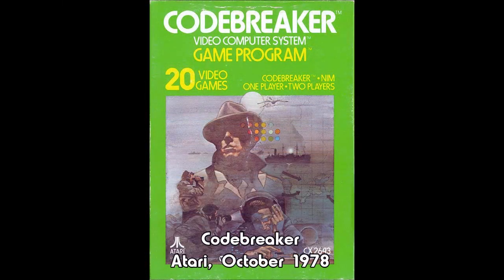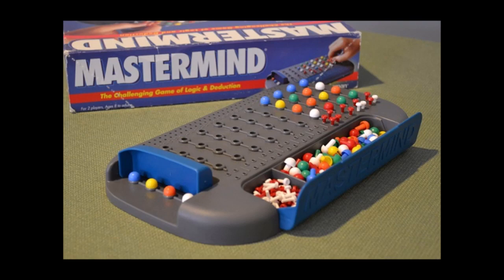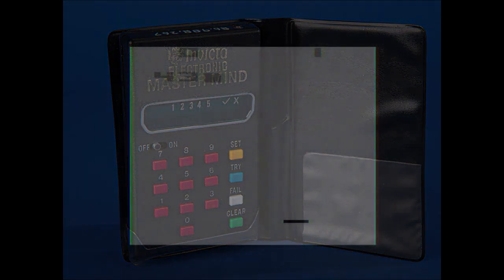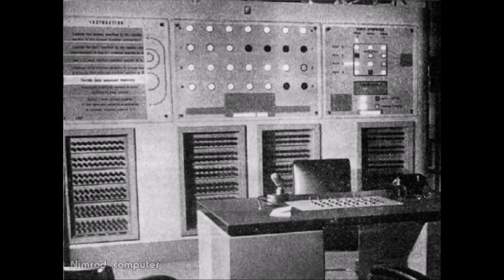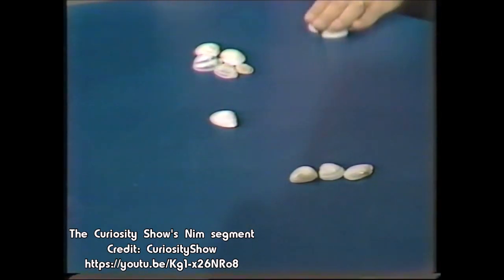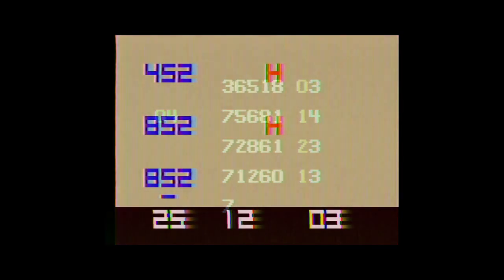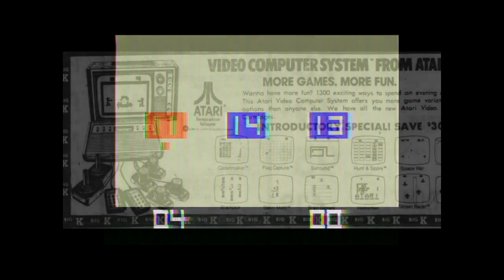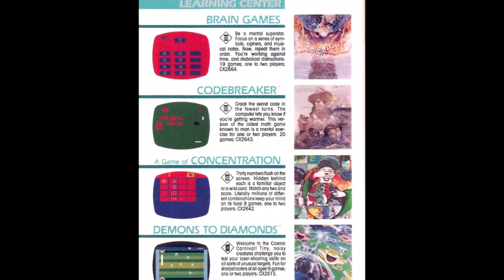Codebreaker: Atari Archive Episode 19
It's another keyboard controller title in this video, this time based on a pair of very old but well-known math and logic games. The titular Codebreaker game features Atari's take on the old Bulls and Cows mind game, while Nim brings the ancient object logic game to the VCS.

Realistically, there are other ways to play both of these, but the VCS cart does a solid job of giving players an electronic avenue if they're in the mood to exercise their minds instead of their reflexes.